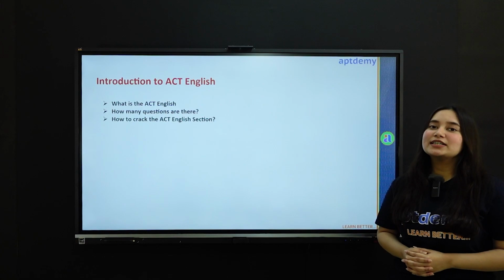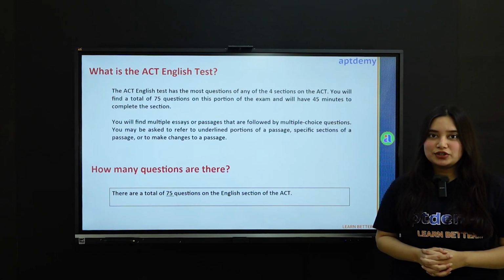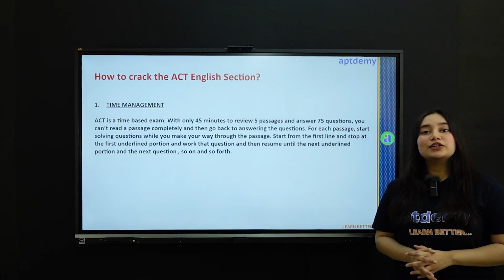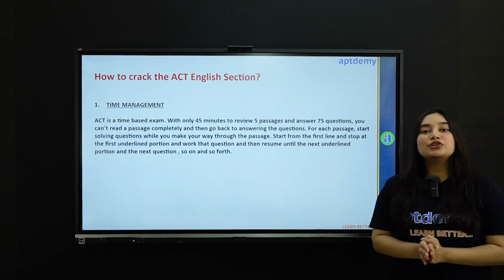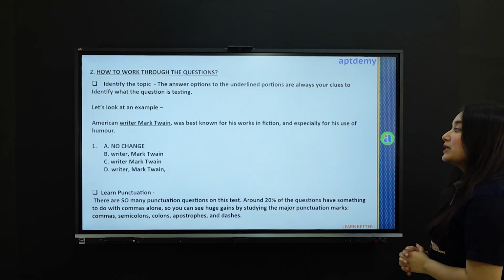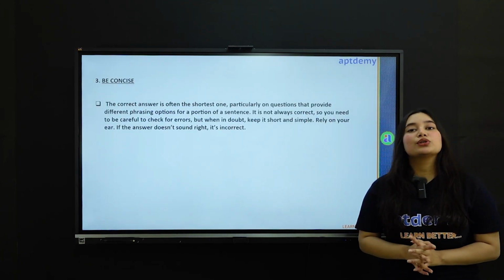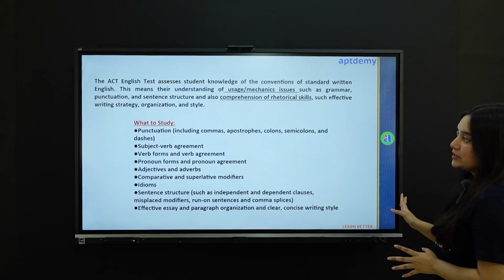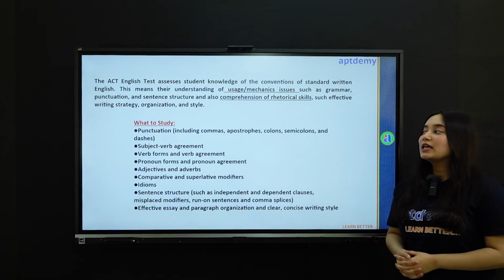Introduction to ACT English | ACT Course | ACT Exam | ACT Preparation | aptdemy